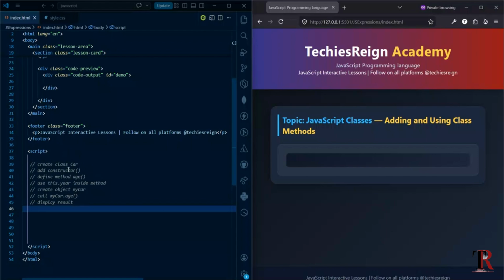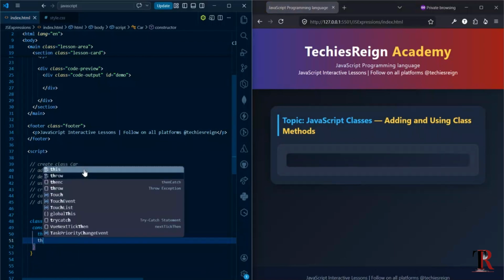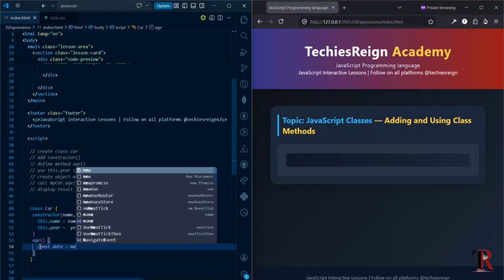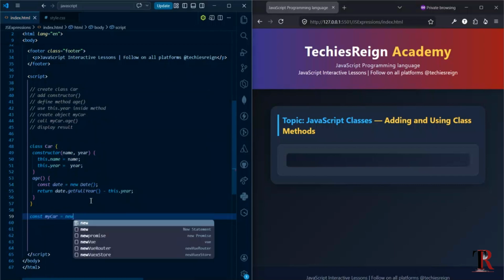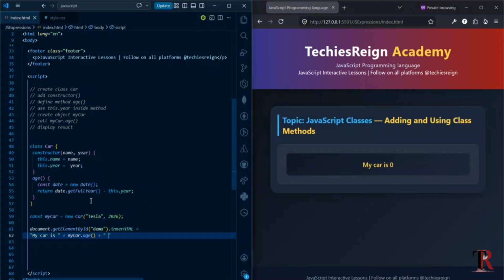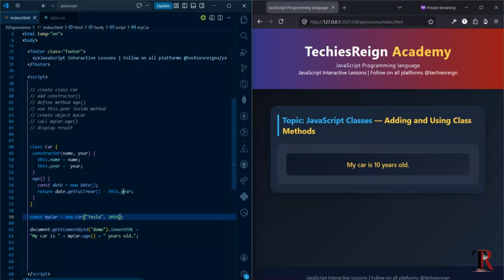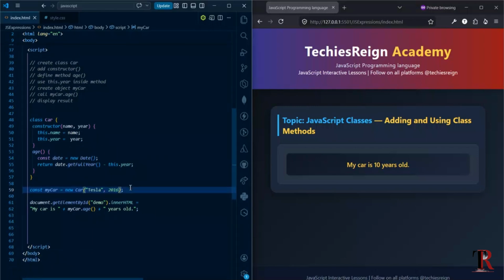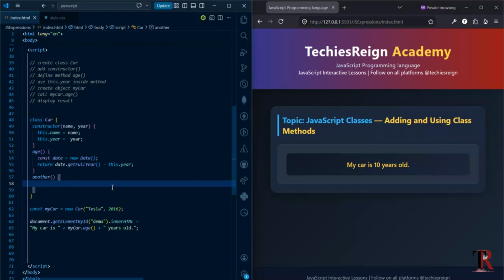Adding and Using Class Methods